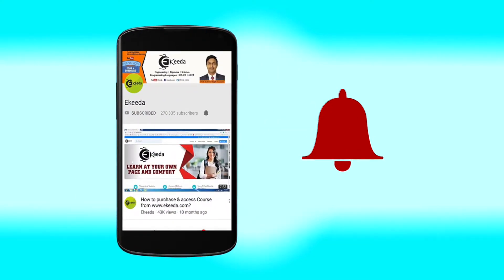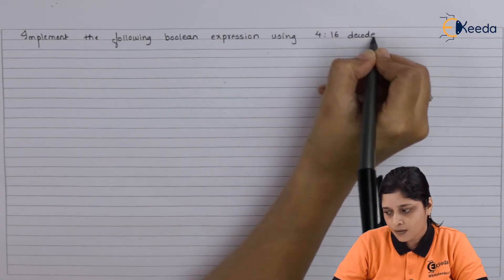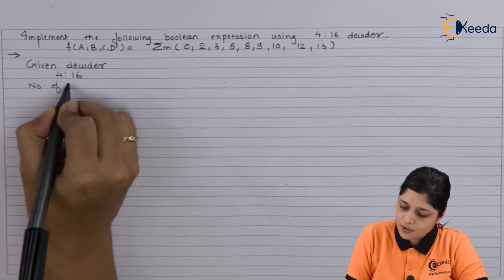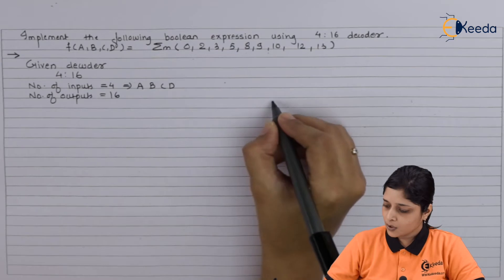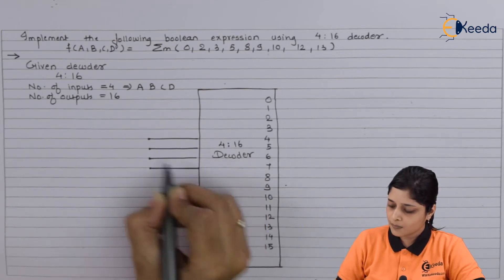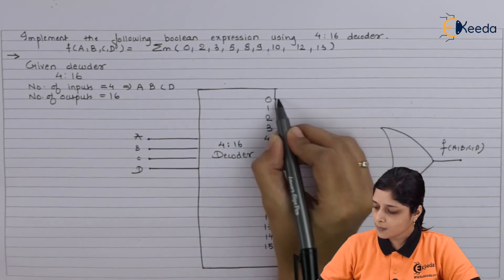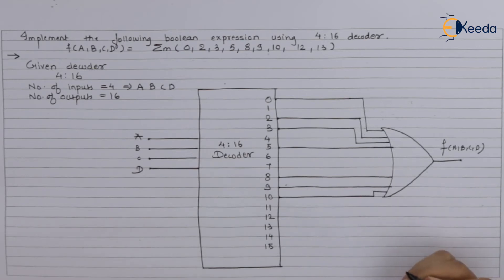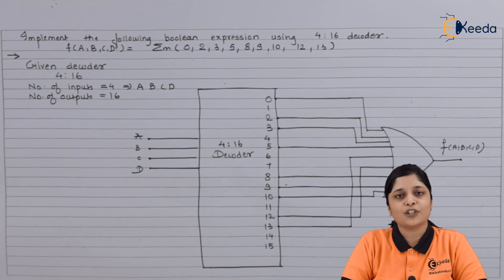Numericals Based on Decoder Type 1 (Example 2) | Number System and Code | Digital Circuit Design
Explore a hands-on approach to mastering Decoder Type 1 with practical examples! In this tutorial on Number Systems and Code, we delve into Digital Circuit Design, dissecting Numericals based on Decoder Type 1. Get a comprehensive breakdown of Example 2, simplifying complex concepts for easy understanding. Whether you're a student or an enthusiast, join us to unlock the secrets of digital circuits and enhance your problem-solving skills. Dive into this engaging tutorial to grasp the fundamentals and ace your understanding of Decoder Type 1 in the realm of digital circuitry!

Happy Learning.